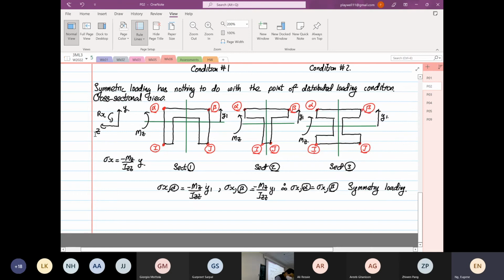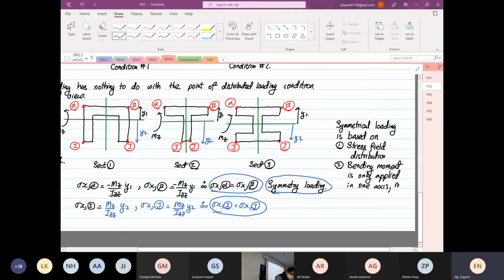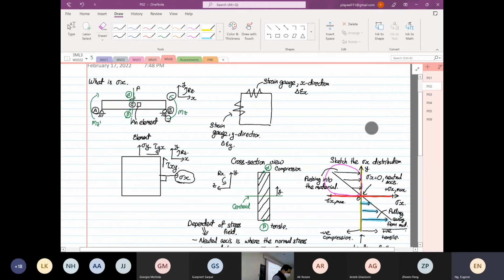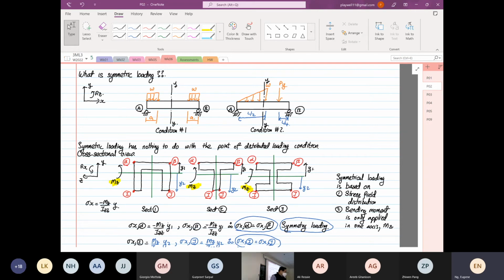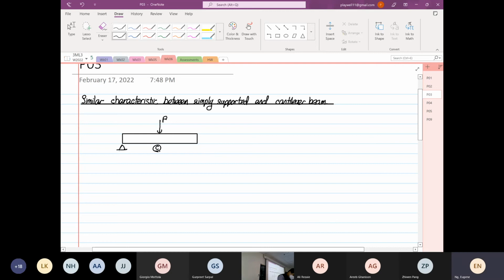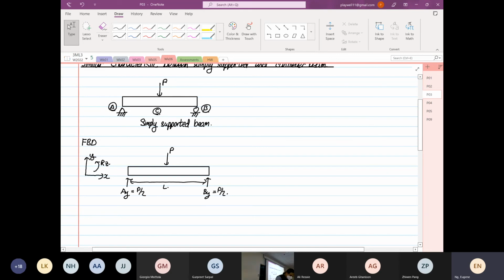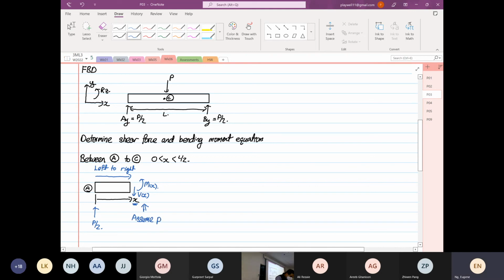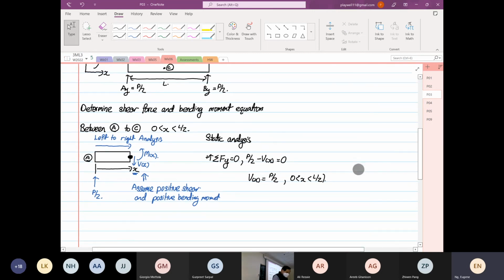Wk06 Symm Bend P05